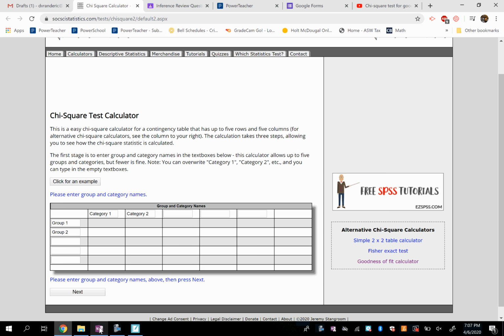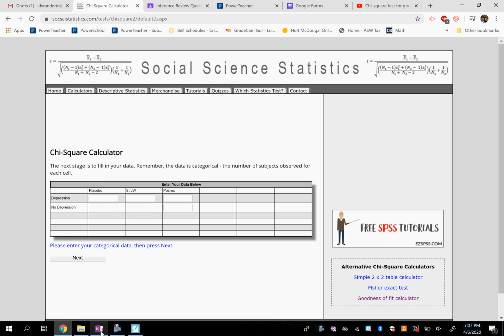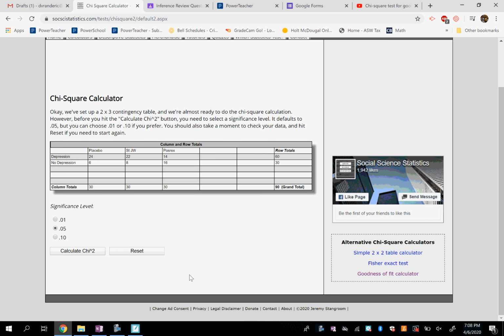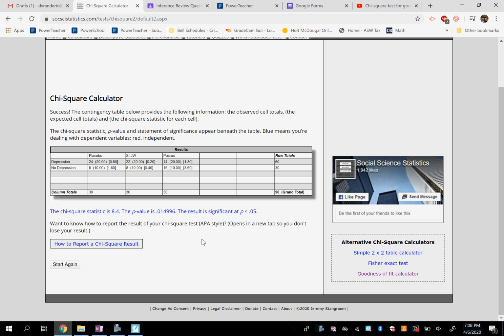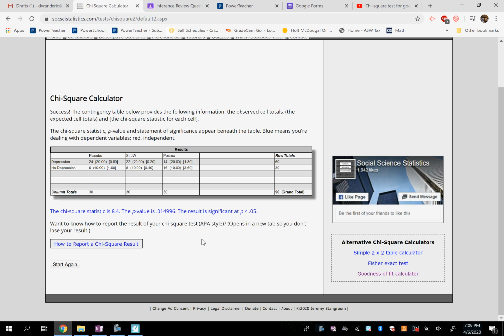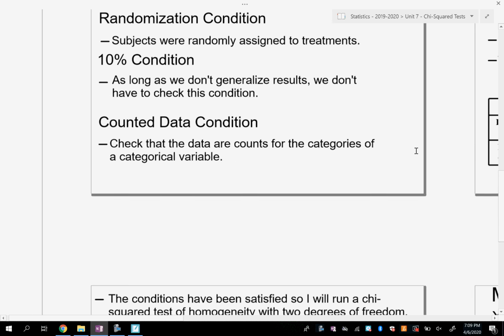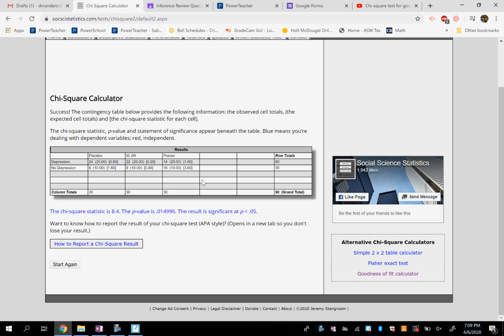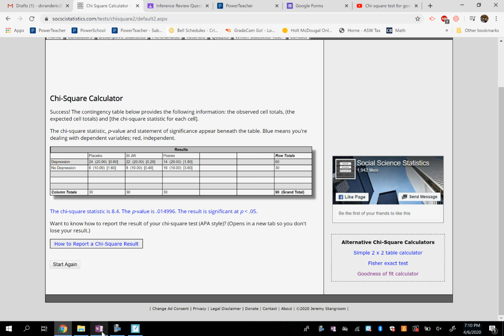Chi-square Homogeneity Test Online Link Calculations